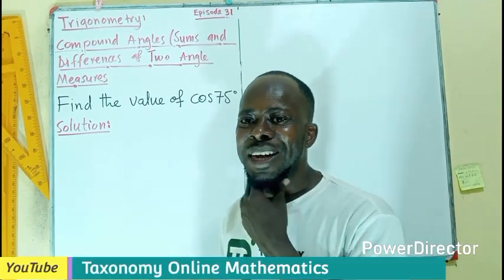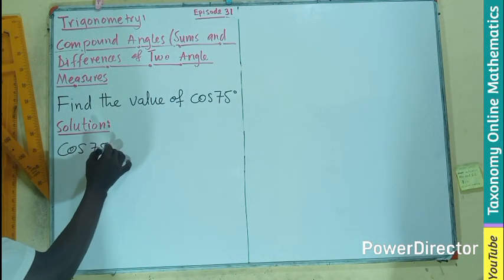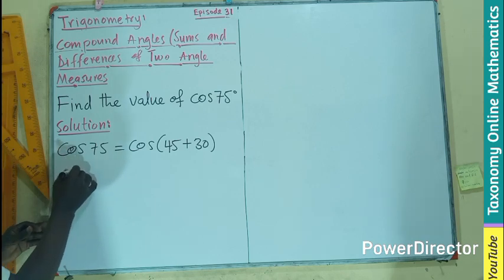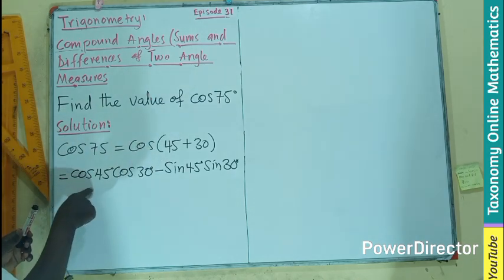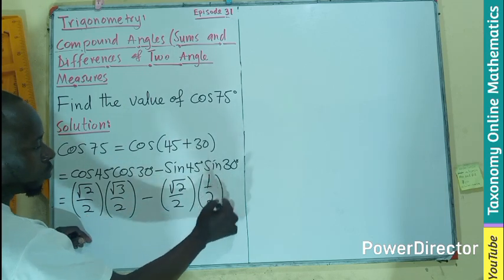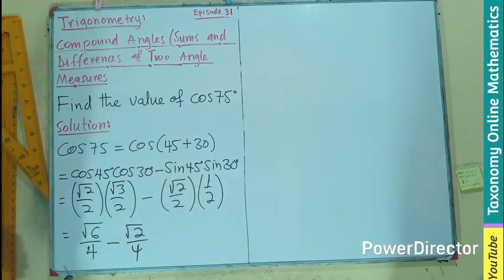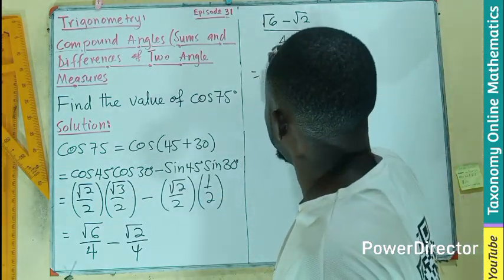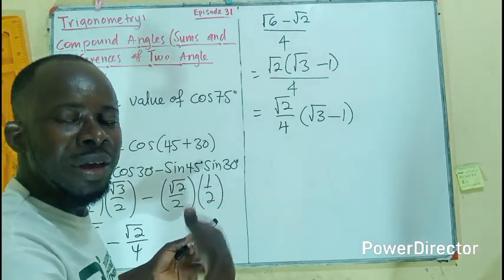Trigonometric Tutorial Episode 31: Evaluating cos(75°) Using Compound Angle Formulas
Welcome back to our Trigonometric Tutorial! In Episode 31, we'll be finding the exact value of cos(75°) by expertly applying the cosine compound angle formulas.

We'll break down how to express 75° as a sum or difference of special angles and then utilize the cos(A+B) or cos(A-B) identity to arrive at the precise answer. A fundamental technique for mastering trigonometry!